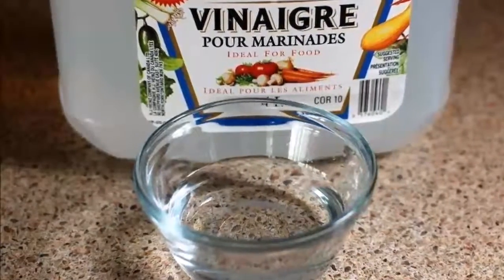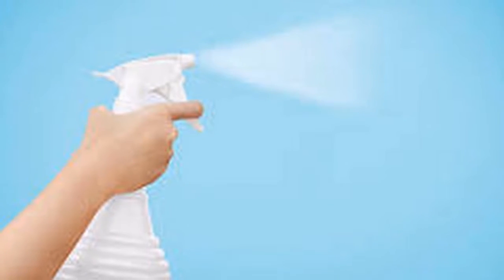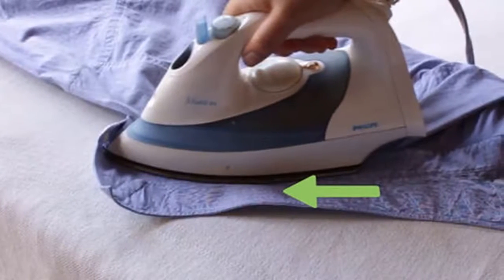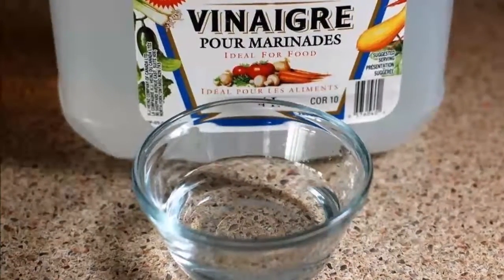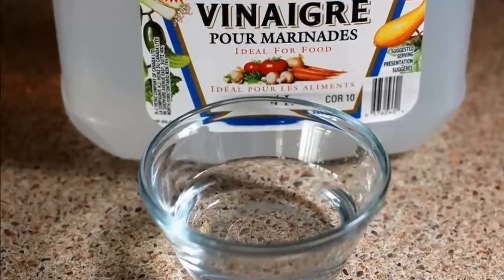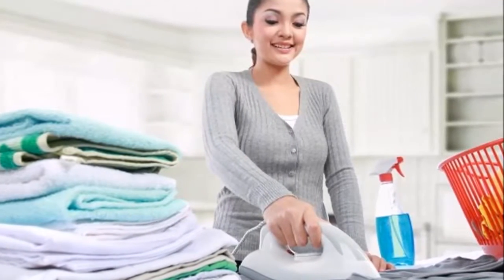With this trick NEVER have to IRON your clothes